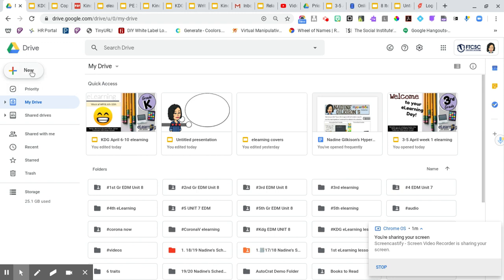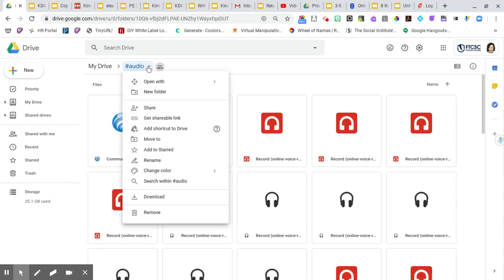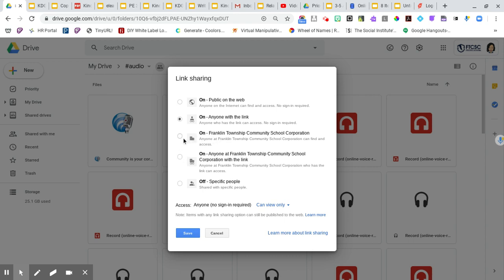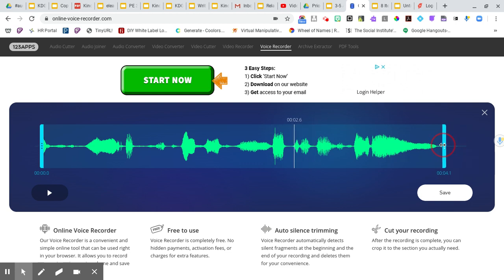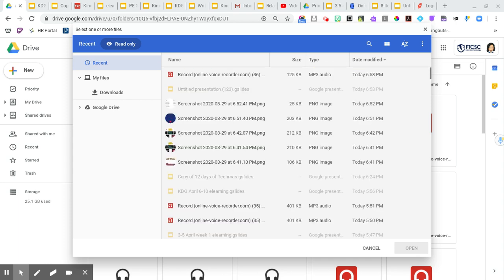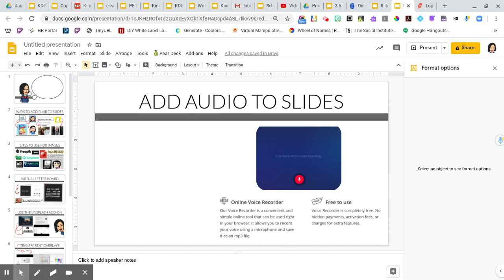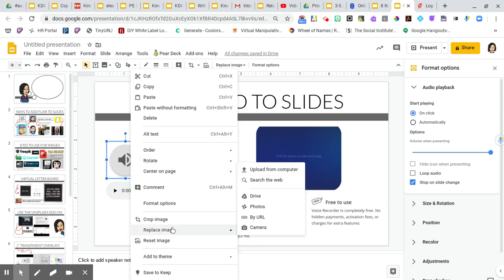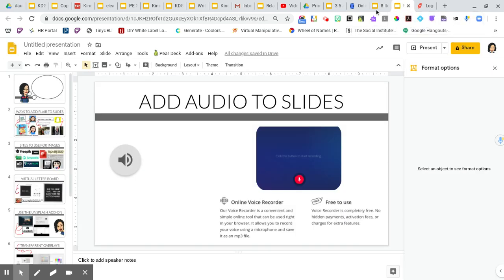How to Add Audio to Google Slides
Add Audio to Google Slides- #1 way to ensure your content is accessible.